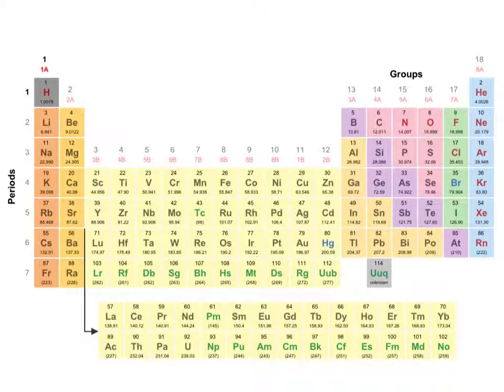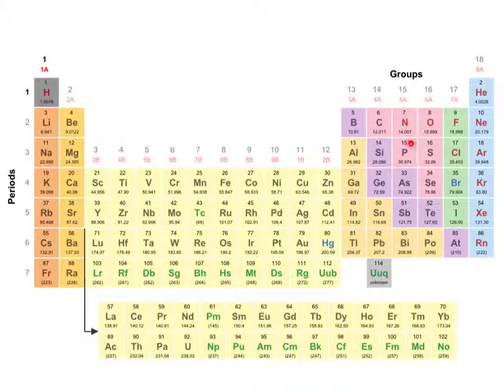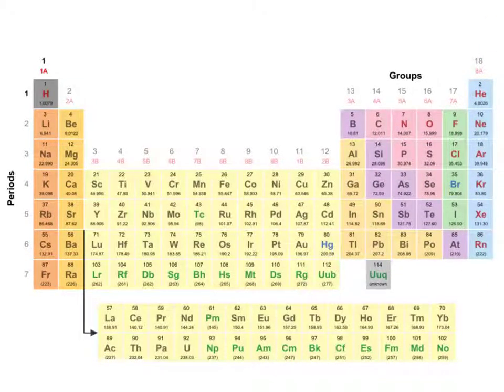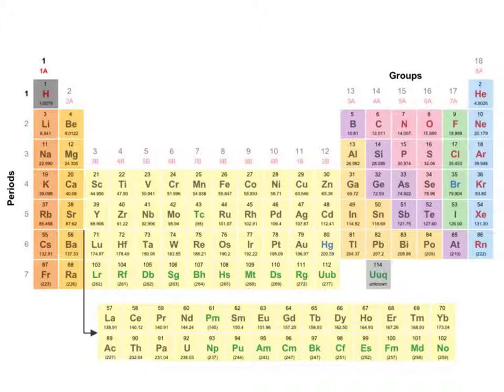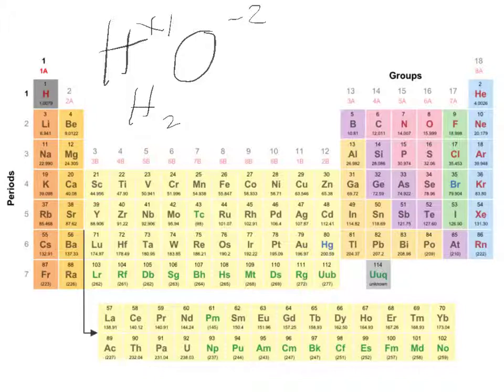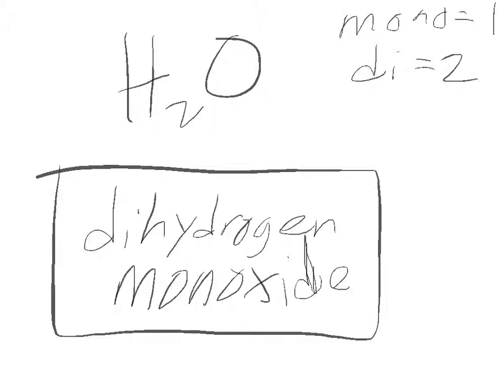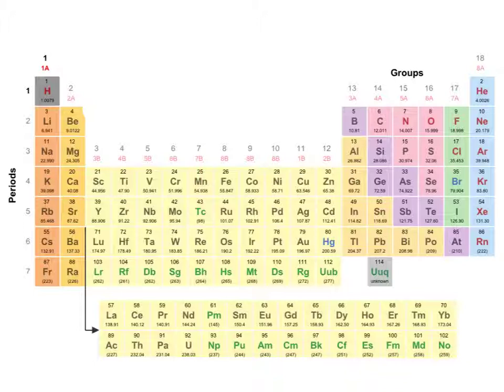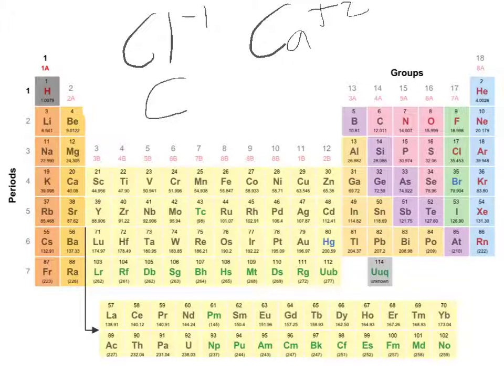Naming by Andrew